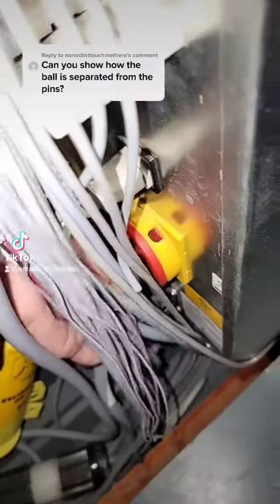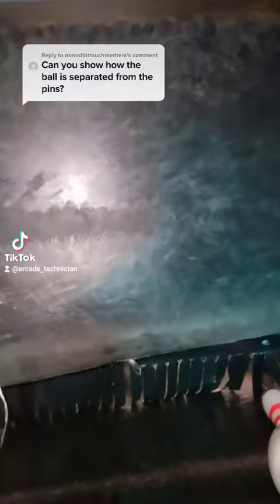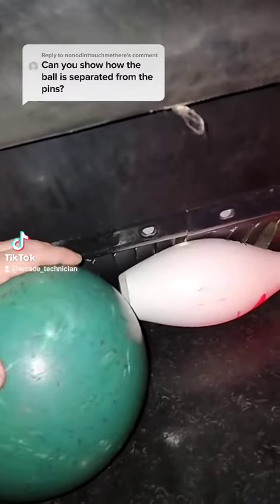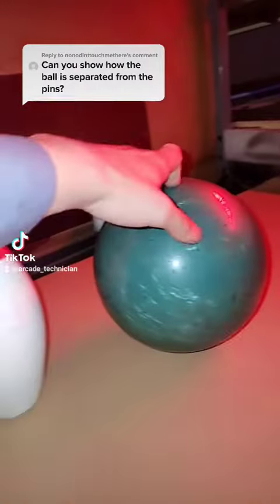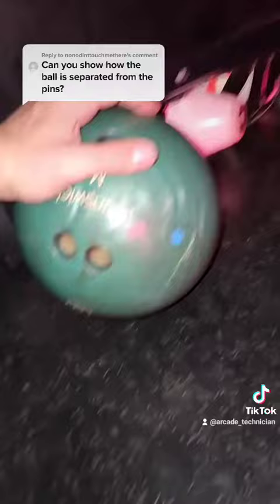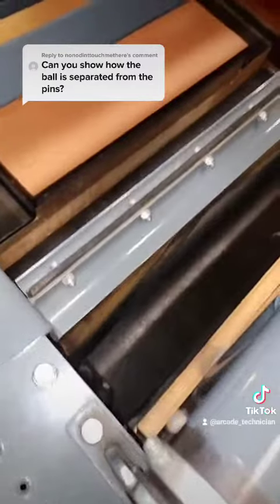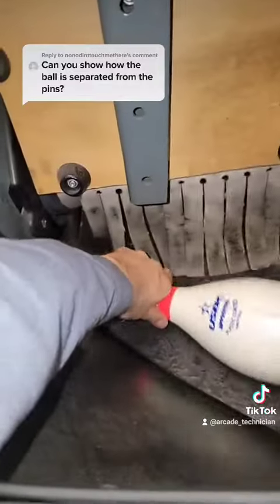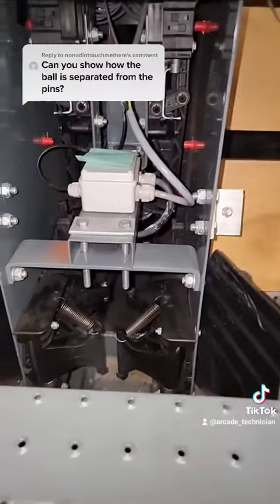How A Bowling Pinsetter Separates Balls And Pins